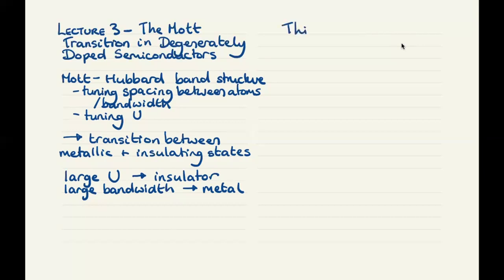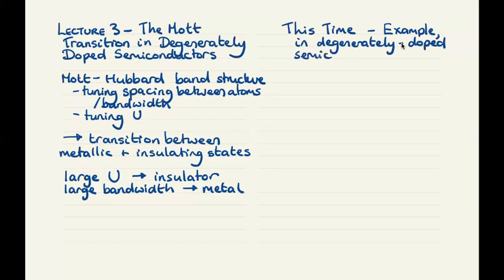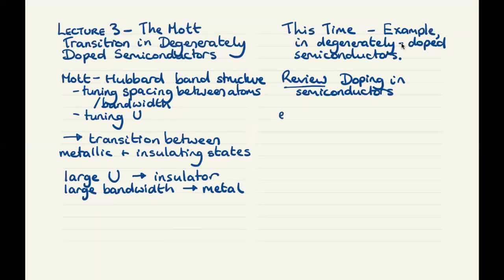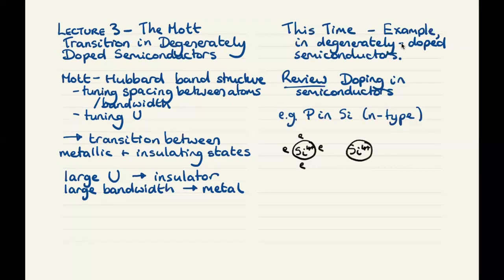Introduction to Correlated Materials 3: The Mott Transition in Degenerately Doped Semiconductors.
This series of lectures introduces students who have a knowledge of basic band theory in materials to the properties of strongly correlated materials, in which electron-electron interactions dominate the behavior. In this third lecture we illustrate the Mott metal-insulator transition using degenerately doped semiconductors.